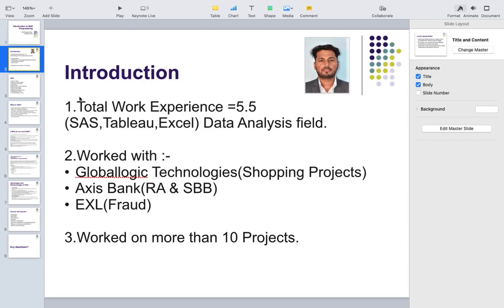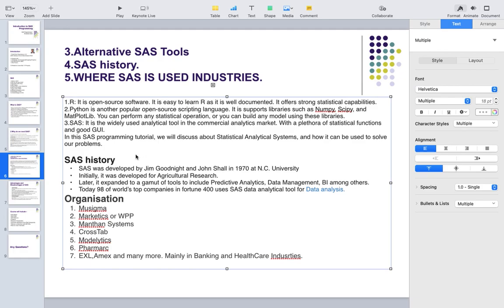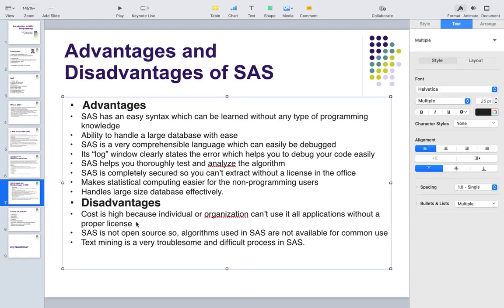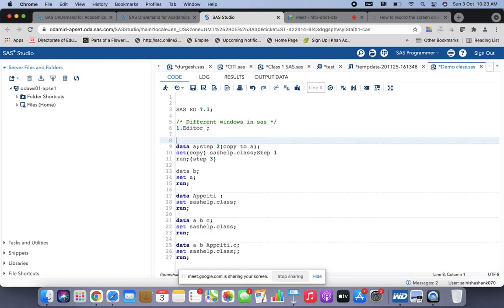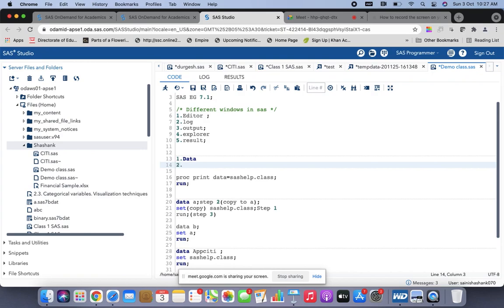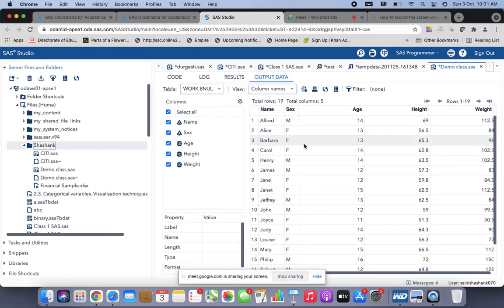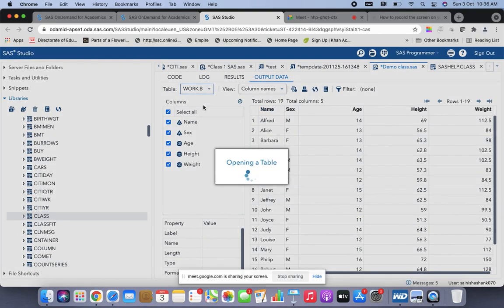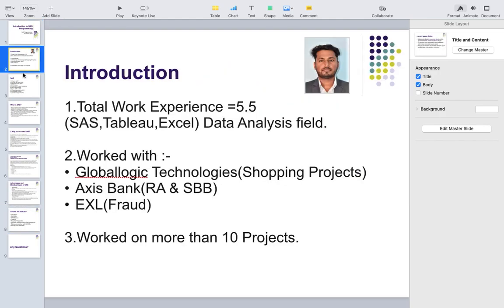SAS Basic Knowledge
Hi This video tell about basic batch of SAS :-
My course will include :-
SAS Base
SAS SQL
SAS Macros
Projects
Resume Preparation
Interview Questions from Big Companies
Tableau connection with MS SQL
How to crack interview.
for any questions and query